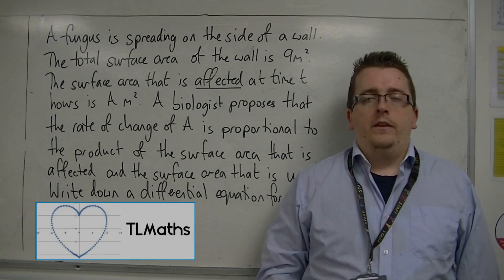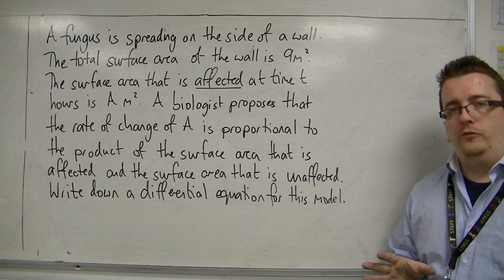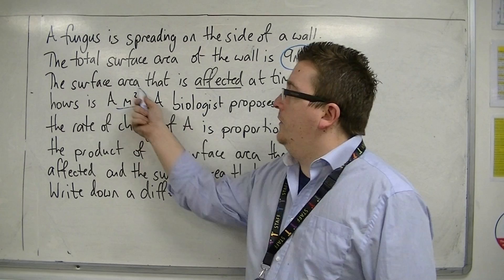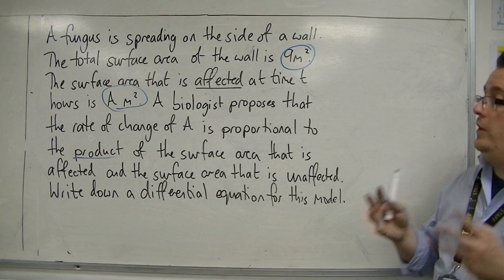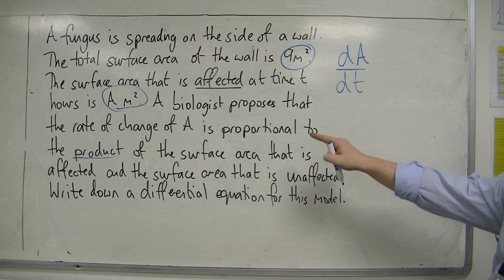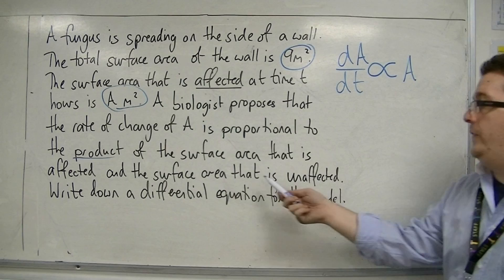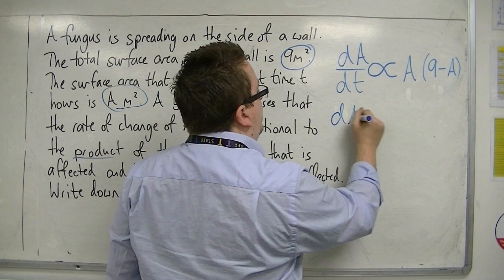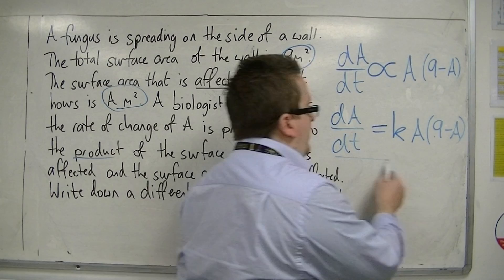AQA Core 4 5.05 Forming a Differential Equation